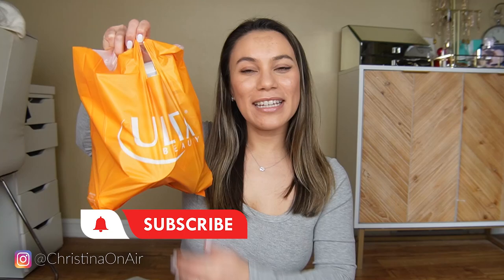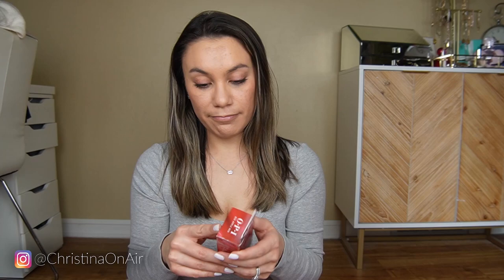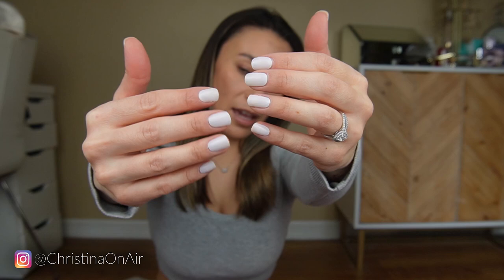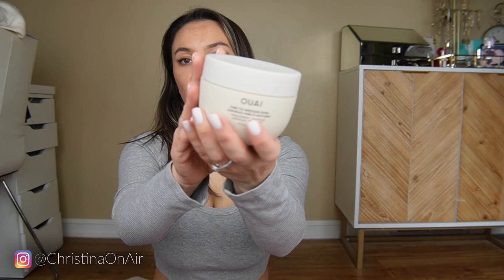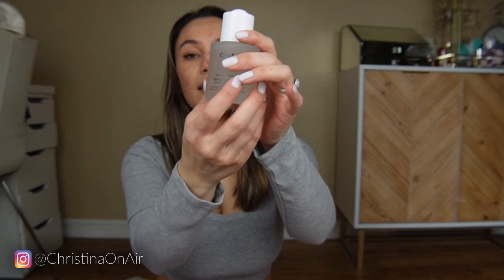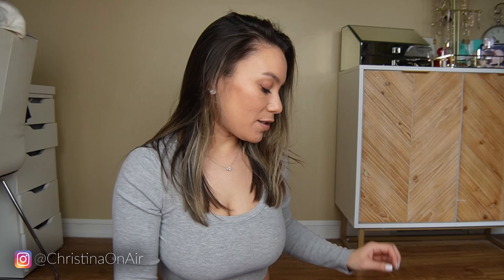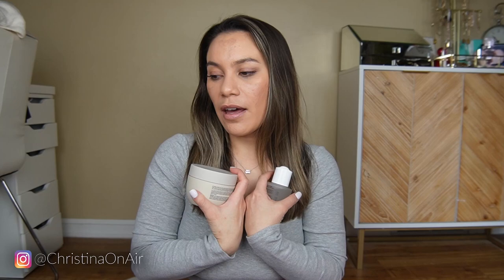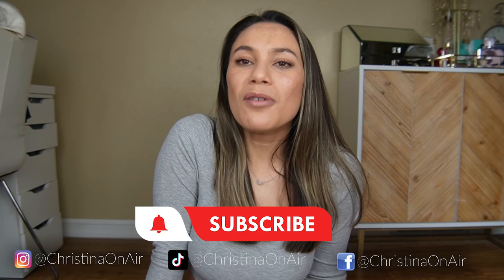Mini Ulta haul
Let me know if you'd like links to anything I mentioned!